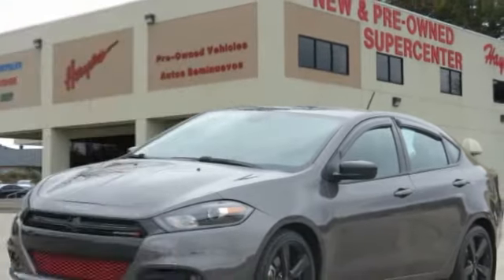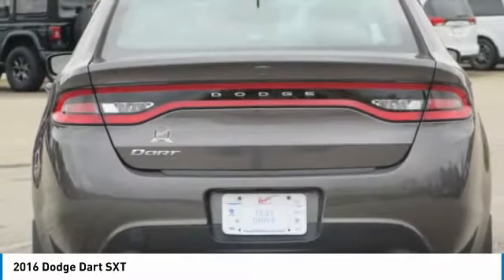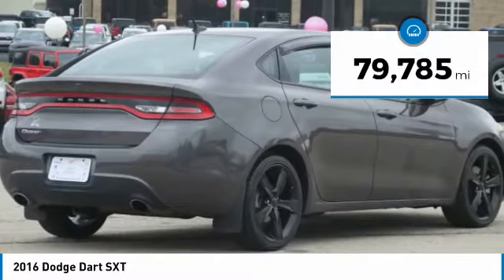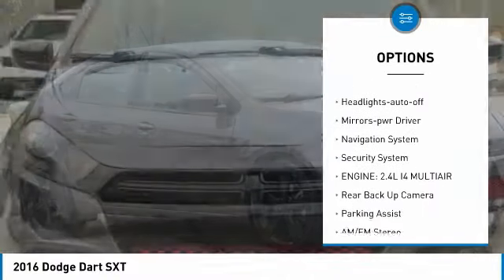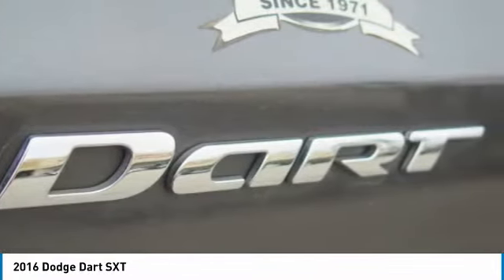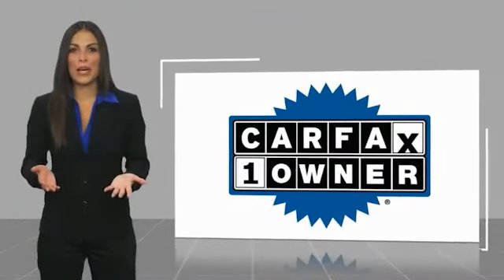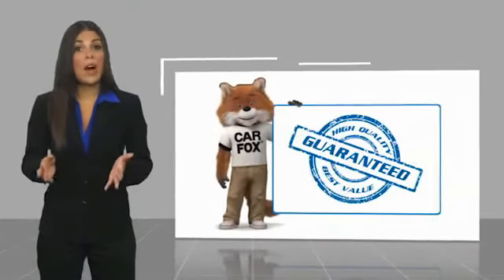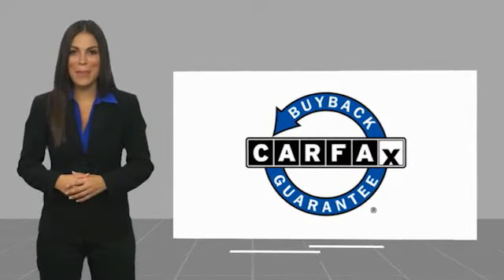2016 Dodge Dart Gainesville GA G047012A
2016 Dodge Dart SXT

CARFAX One-Owner. Granite Crystal Metallic Clearcoat 2016 Dodge Dart SXT FWD 6-Speed Automatic 2.4L 4-Cylinder SMPI SOHC 8.4 Touchscreen Display, 8.4 Uconnect Touchscreen Group, Blacktop Package, iPod Control, ParkView Rear Back-Up Camera, Quick Order Package 28B, Radio: 8.4, RALLYE Appearance Group, RALLYE Group, Remote USB Port, SIRIUS Satellite Radio.brbrRecent Arrival!brbrbrFor over 41 years our motto has been welcome to the family Call today for an appointment.brbrReviews:br  * Spacious interior and backseat for a small sedan; the excellent optional touchscreen interface is quick and easy to use; responsive steering and handling makes the Dart relatively fun to drive. Source: Edmunds